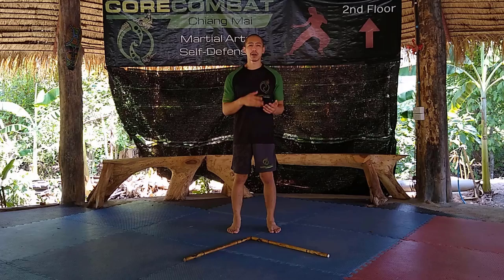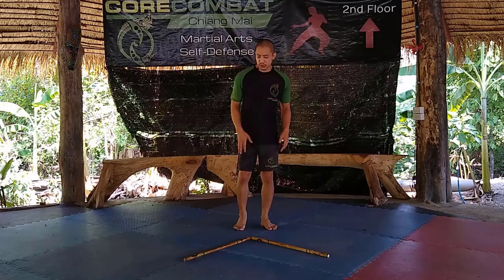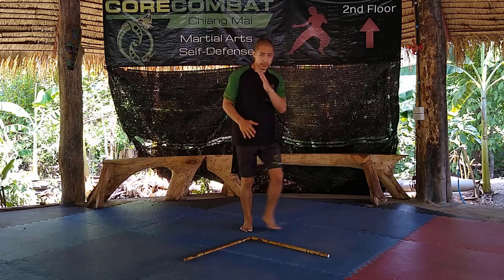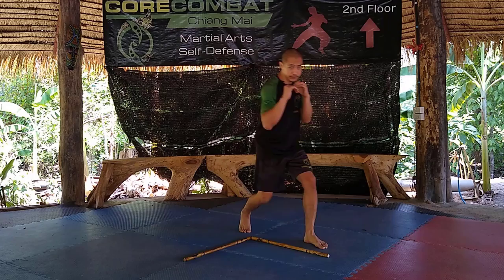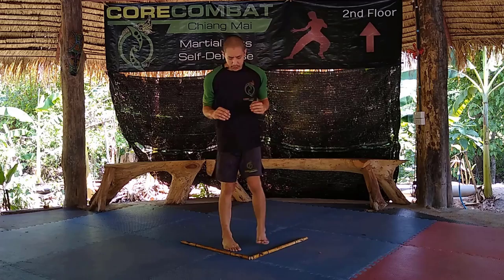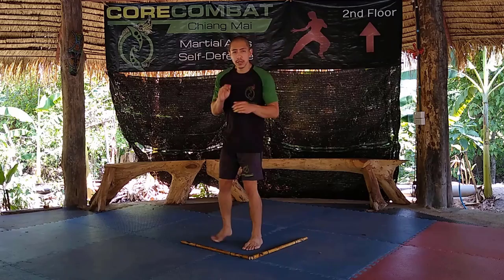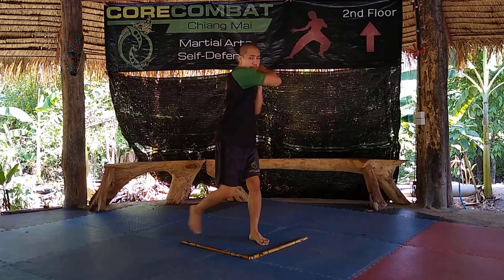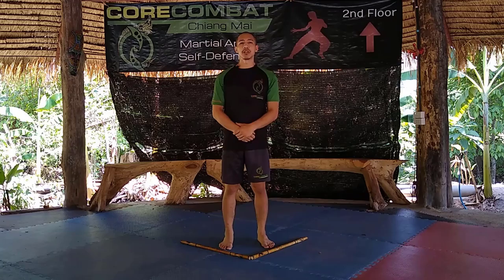Panantukan - Open Triangle Footwork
This Panantukan Open Triangle Footwork video was brought to you by Sakan Lam of Core Combat Chiang Mai, directly from our new course, Panantukan Online - The Art of Weaponized Empty Hands.

Click the link to check out the online course now!

CORE COMBAT CHIANG MAI
Martial Arts for Modern Warriors

MARTIAL ARTS / FITNESS / MMA / SELF-DEFENSE / KIDS KICKBOXING / ED VISA

Core Combat Chiang Mai, founded by Sakan Lam, is a self-defense and combative martial arts school, combining elements of Jeet Kune Do, Wing Chun, Kali (Filipino Martial Arts) and Indonesian Silat. We also provide combat sports training (Kickboxing & MMA) to improve overall fitness and help prepare athletes for competition.

Whether your interest is to learn self-defense, compete, or lose weight, Core Combat Chiang Mai can help you achieve your goals with a perfect blend of martial arts, fitness and combatives training.

We now offer Education Visas for long term stays in Thailand up to 12 months
for anyone training under our Emergency Self-Defense program!

Find us at our gym in Chiang Mai, Thailand!